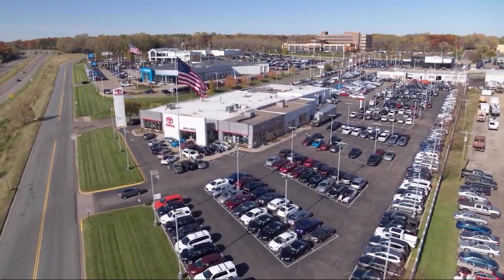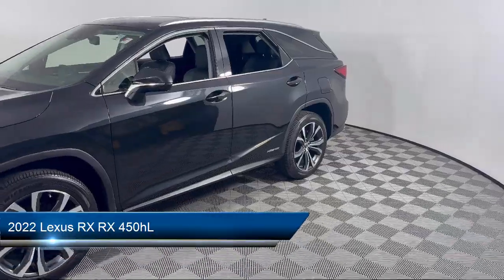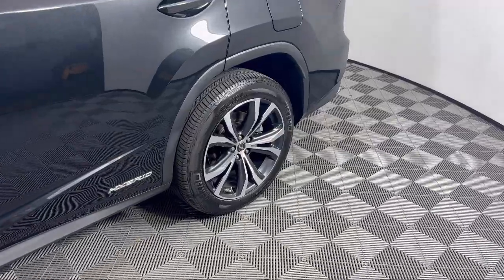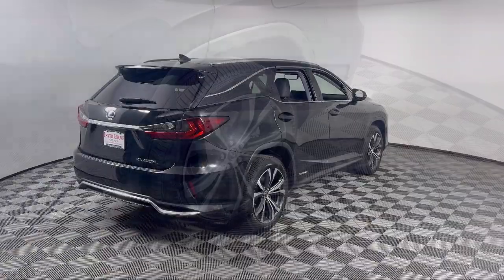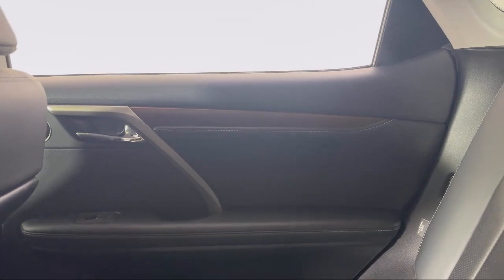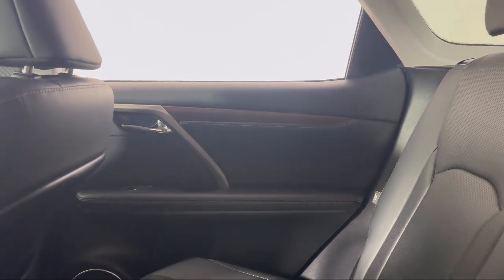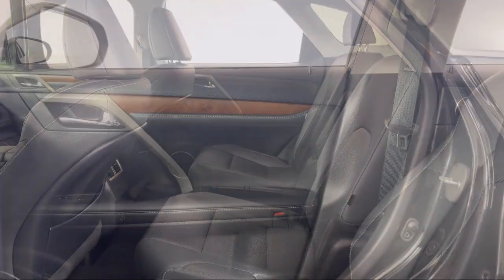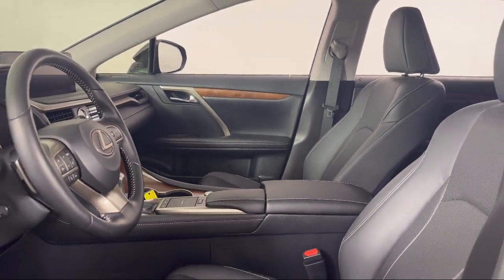2022 Lexus RX RX 450hL A13096 Eagan Cottage Grove Mendota Heights Saint Paul Woodbury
2022 Lexus RX RX 450hL Stock Number: A13096 Vin:JTJHGKFA6N2028341.